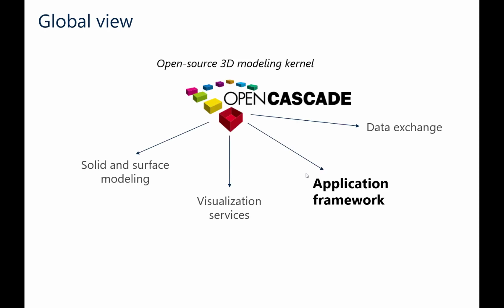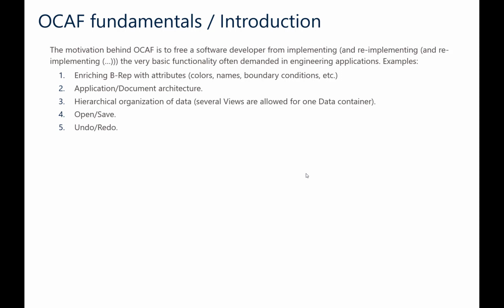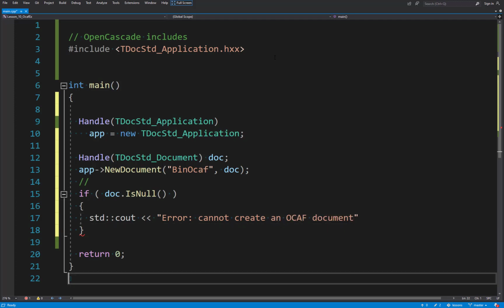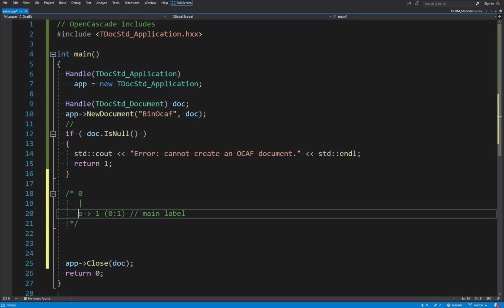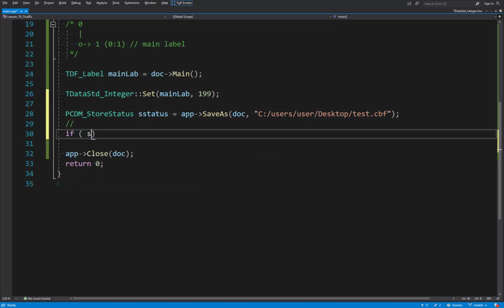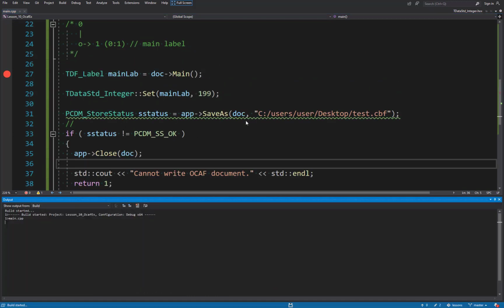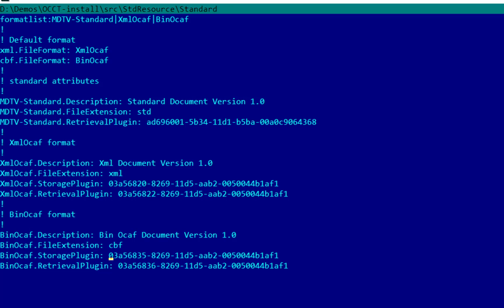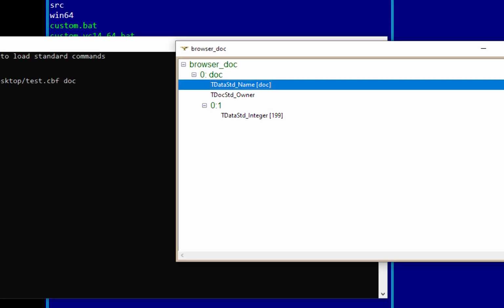Lesson 10: OpenCascade OCAF Part 1 : First steps with OCAF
👀👇 In this video, we start working with OCAF (OpenCascade Application Framework) and prepare a simple console application to create a new document. We then fill it with one attribute and store the document in a binary file. We also learn how to inspect the contents of OCAF documents using OpenCascade's DRAW console.

0:00 OCAF Fundamentals
1:15 What routines OCAF takes care about
4:42 Application, Documents, Labels and Attribues
5:42 Create OCAF document
9:00 How to check the debug libraries loaded
10:23 Add data to OCAF document
14:10 Save OCAF document
17:05 Define storage and retrieval drivers of document
20:35 Association of OCAF formats with storage and retrieval libraries. StdResources: Plugin and Standard.
23:10 Open OCAF document in Draw. DFBrowse command.